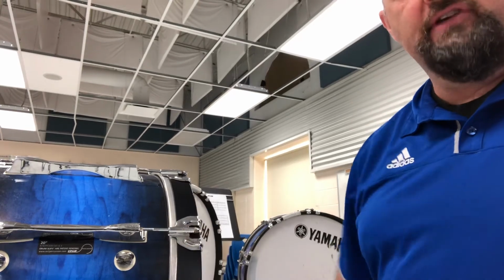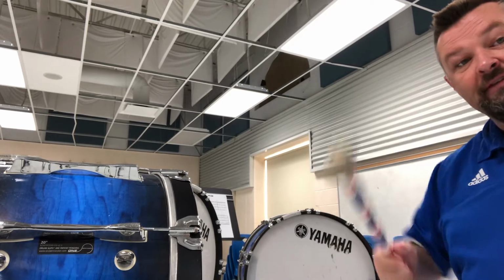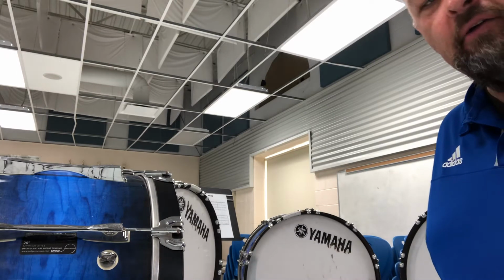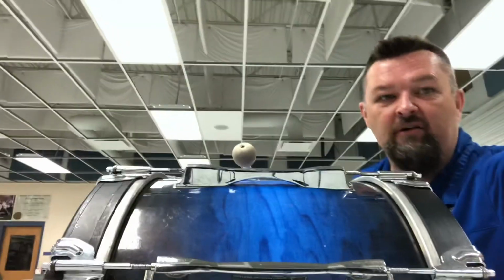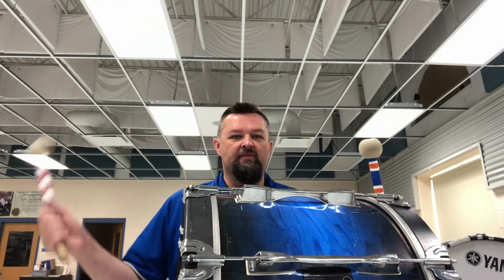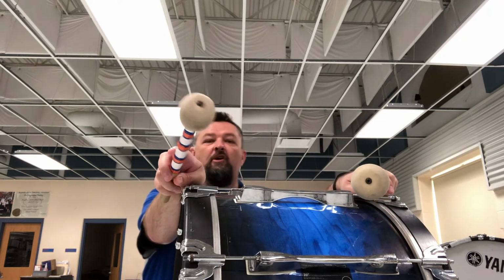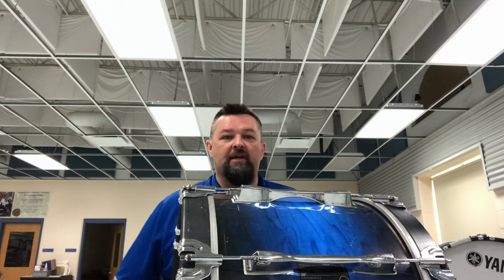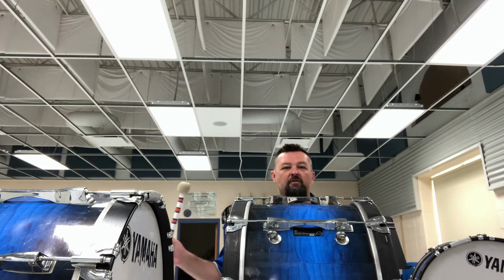ProJam Cadence Bass Drums